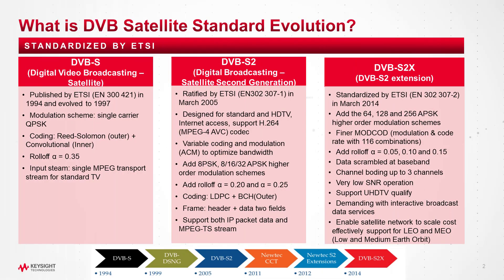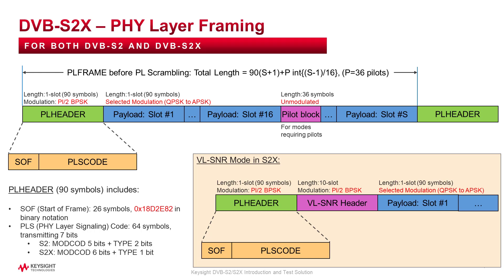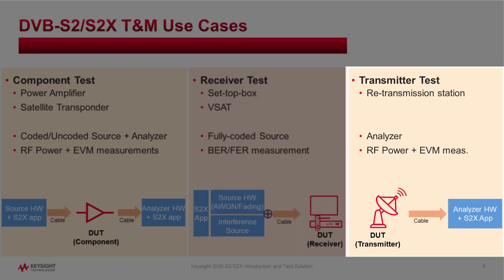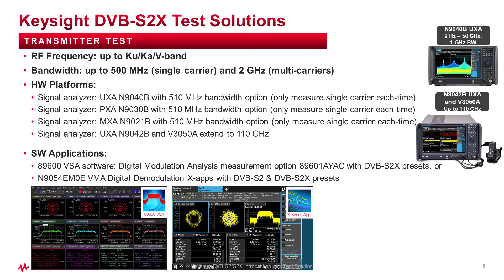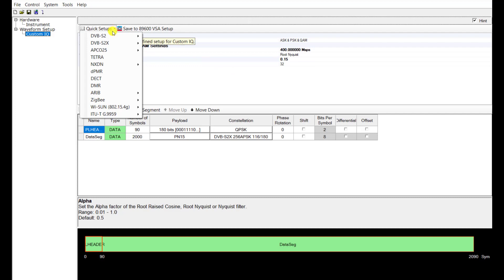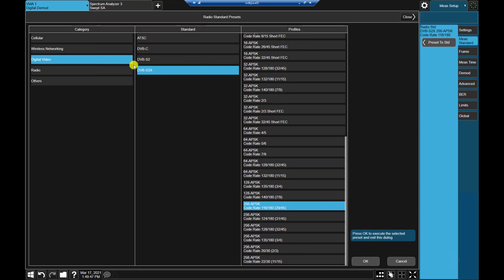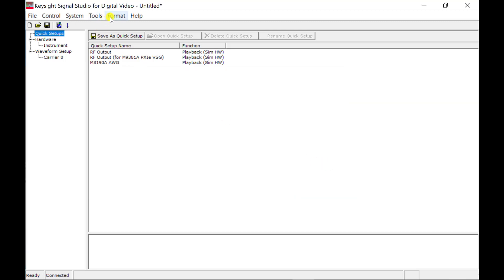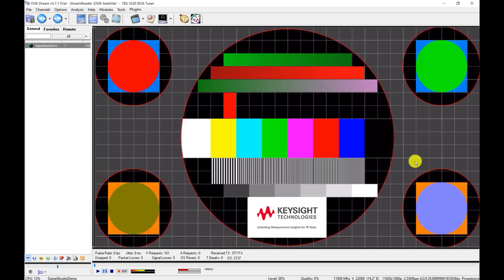DVB-S2/S2X Introduction and Keysight Test Solutions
This video will introduce you the digital video broadcast for satellite related technologies focusing on the second-generation DVB-S2 and its extension DVB-S2X. Then it will introduce three kinds of test scenarios for DVB-S2X as component test, receiver test, and transmitter test. Finally, two short videos are demonstrated to show you how to use Keysight instrument and test software to make DVB-S2X component and receiver testing.